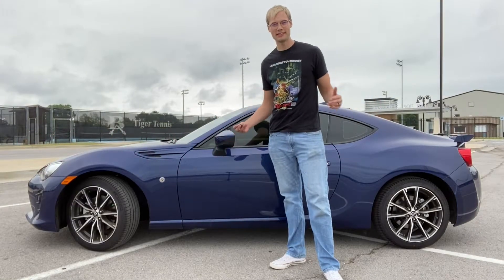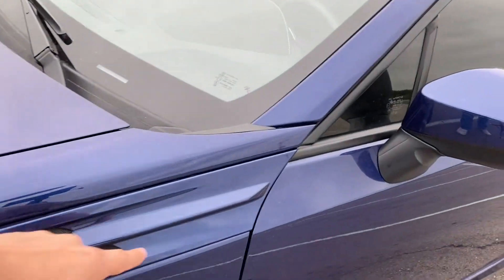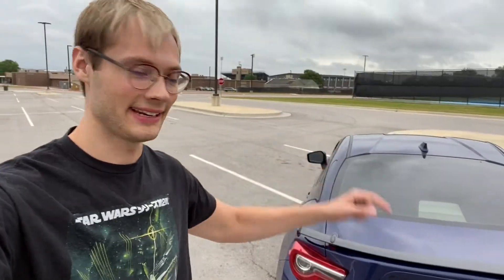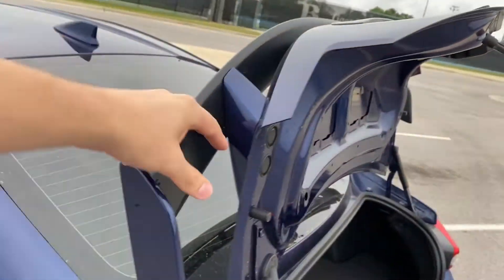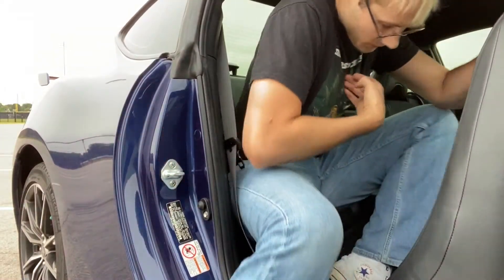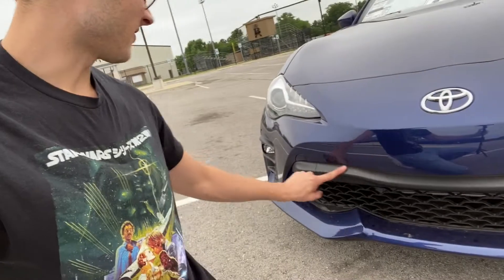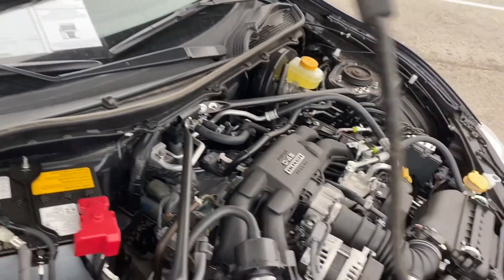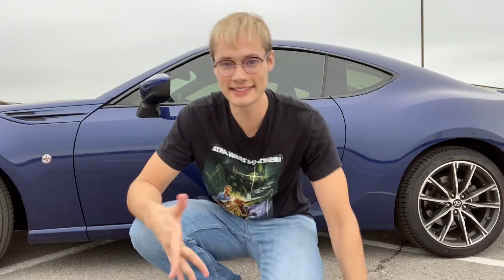Tall Drivers - Is the 2020 Toyota 86 for you? | 2020 Toyota 86 GT Review!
Hey there Tall Drivers! Quite possibly the most fun bang for your buck on the road today is undoubtedly the 2020 Toyota 86 GT. It's small and nimble, but if you're a tall driver you may be wondering; can I fit? Today you're going to find out and it's unexpected.

HUGE shout out and thank you to Fowler Toyota for bringing this Toyota 86 GT for you!

Aaron